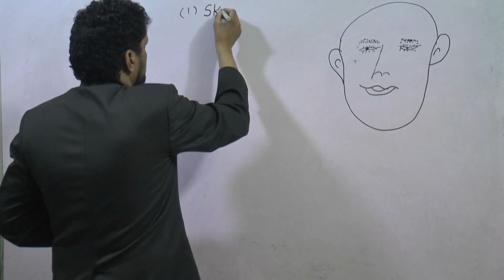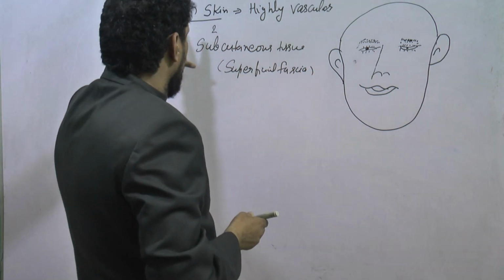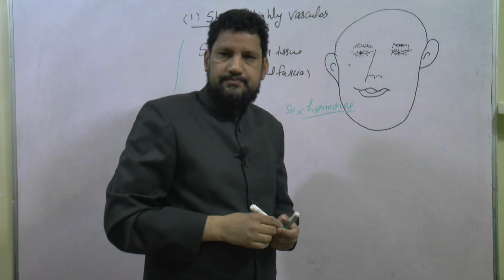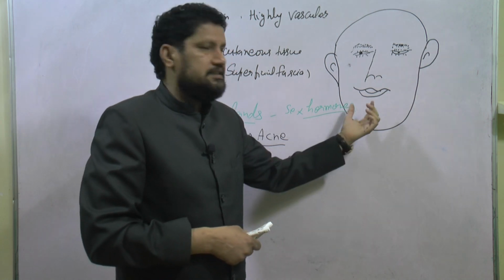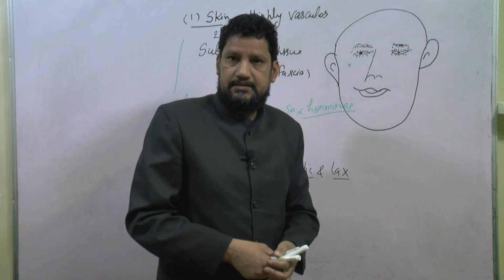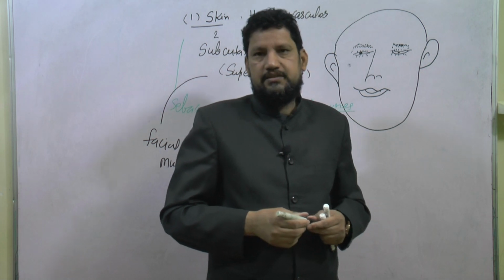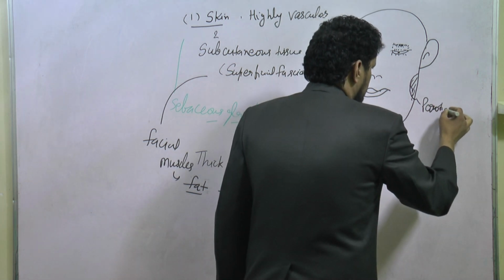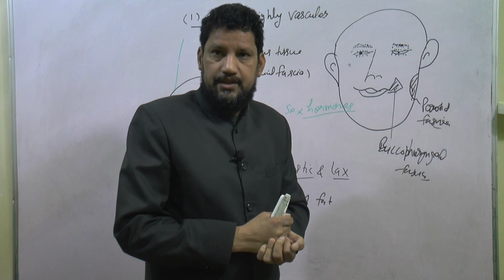Anatomy of FACE 1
Anatomy of FACE by Dr Bal Kishore, cell biologist and neuro anatomist